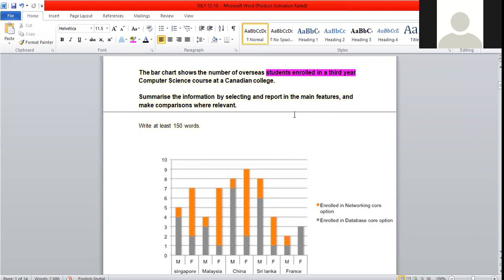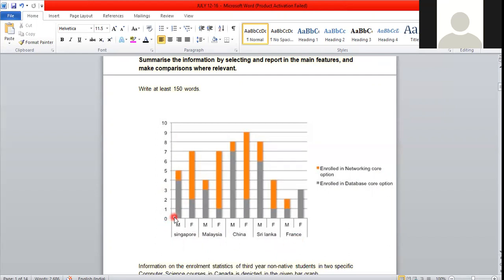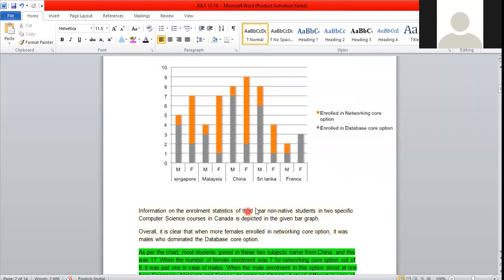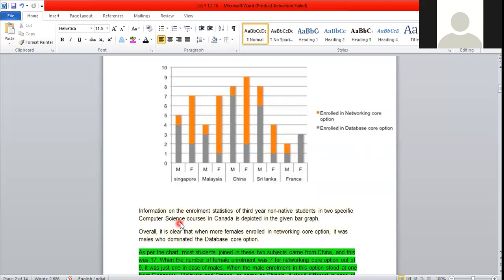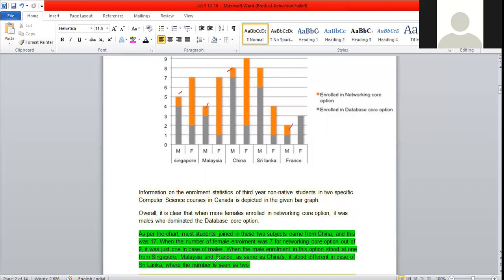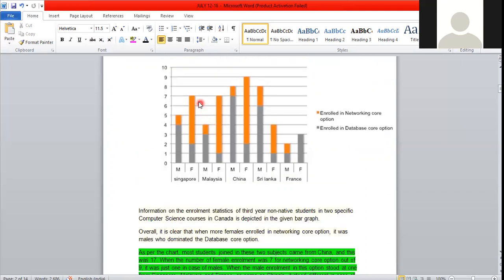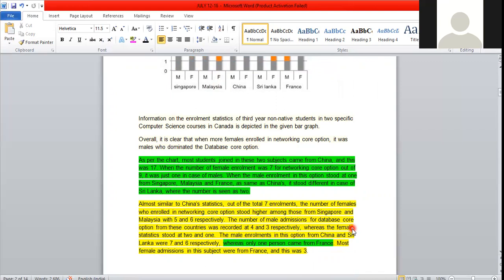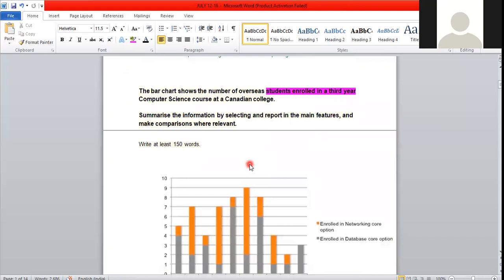IELTS/UKVI: BAR CHART DESCRIPTION, ACADEMIC TASK 1 (ZOOM EXPLANATION)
The bar chart shows the number of overseas students enrolled in a third year Computer Science course at a Canadian college.